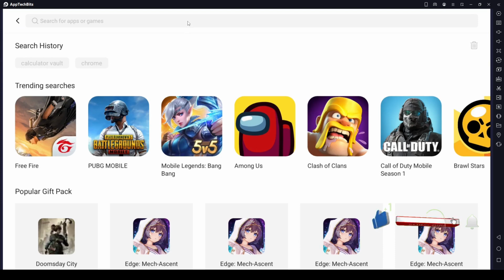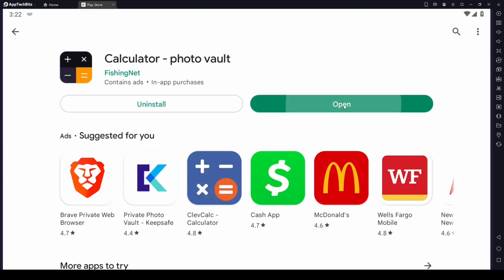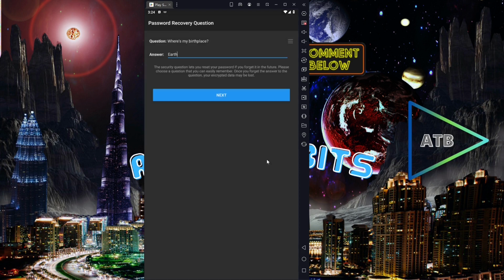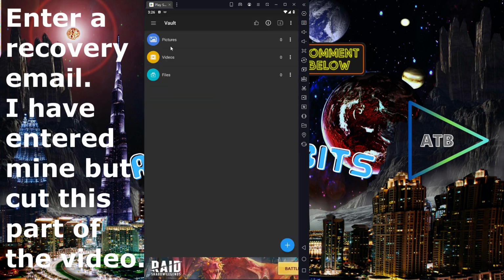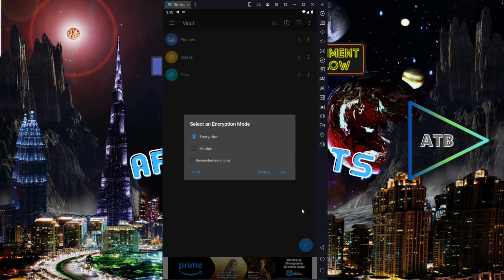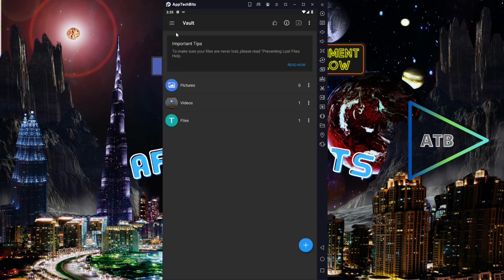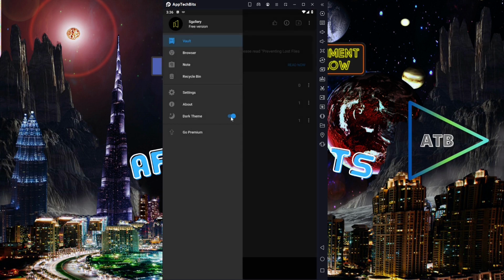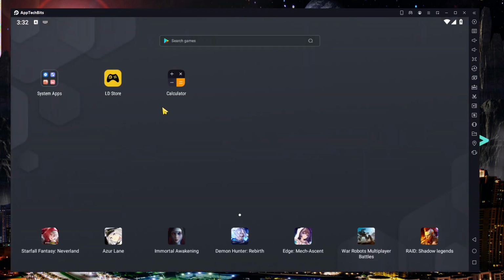Secretly hide videos, photos and other files on your phone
App that allows you to secretly Hide Photos, Hide Videos and other files without anyone knowing.

Time Stamp:
0:00 - Intro
0:10 - Get and install the app
0:35 - Set up password
1:54 - Hide and sort files
3:28 - More about app
4:20 - End (like and Subscribe)